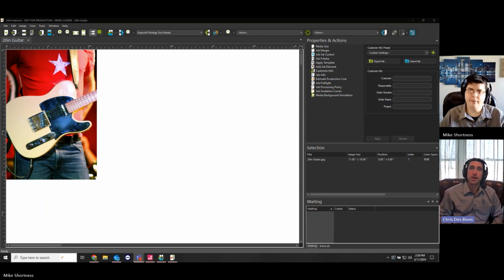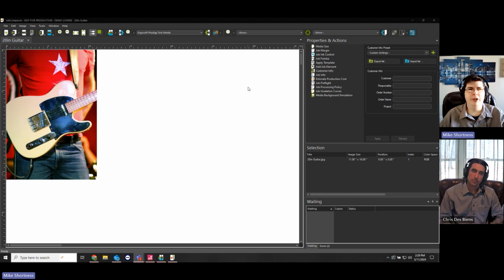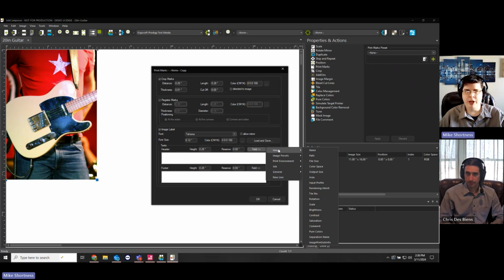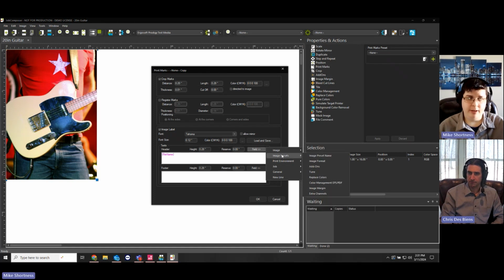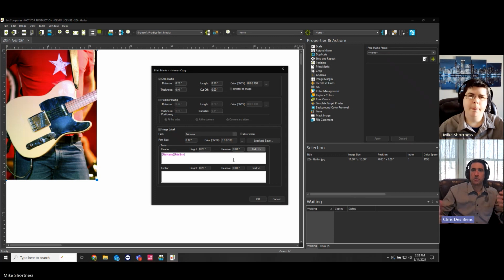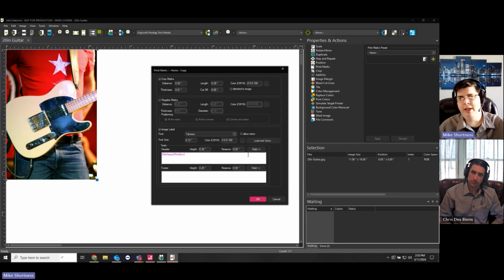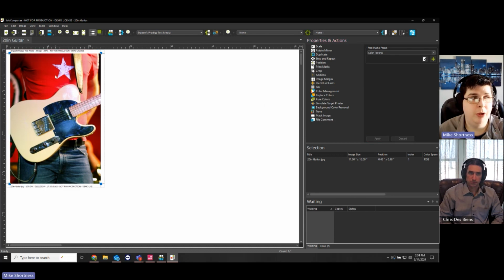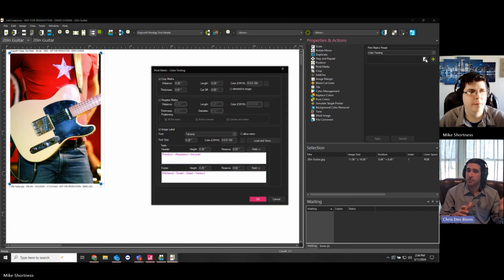Presets - Quick Tip 16 - Image - Print Marks - Create and use Print Marks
In this Quick Tip video, discover how to create and use print marks in Ergosoft RIP. Enhance your print jobs with registration marks, trim marks, and other print marks for better production control.